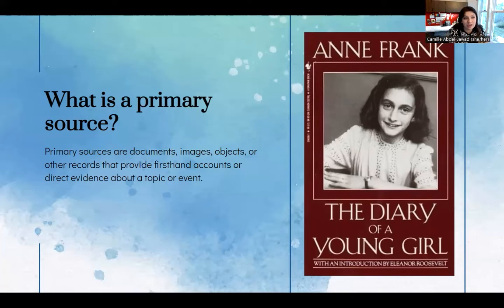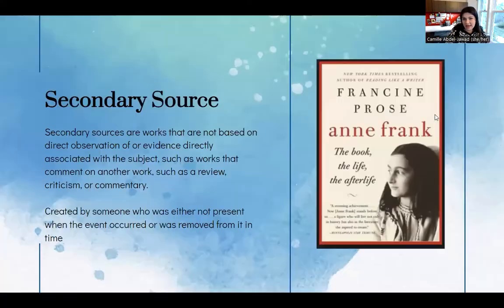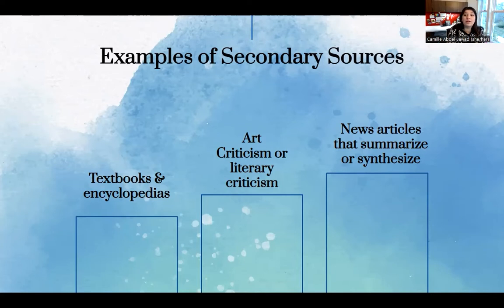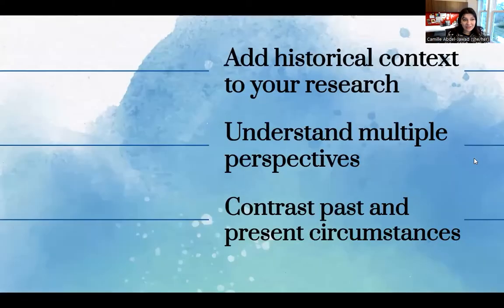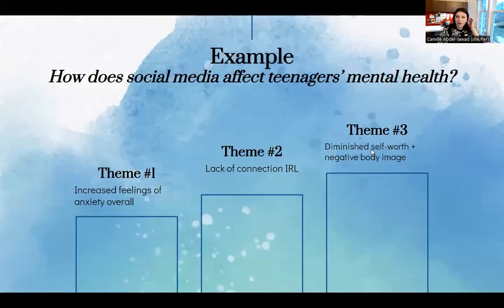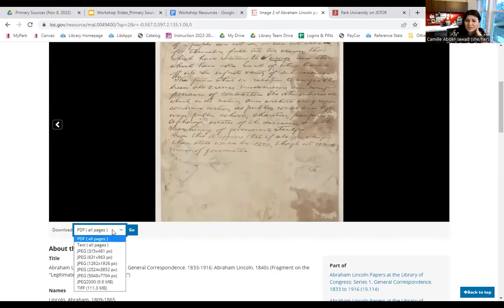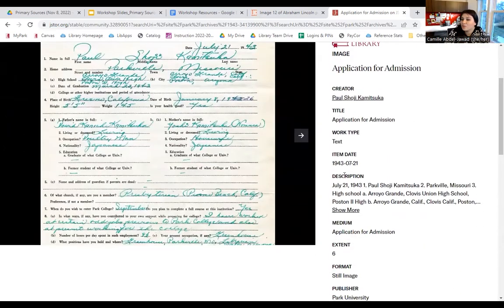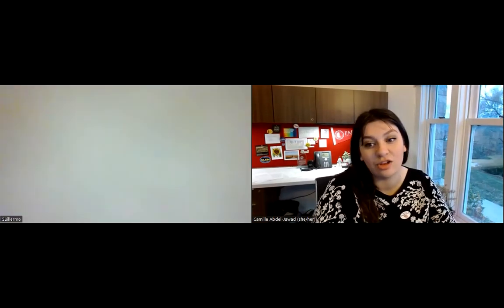How-To Tuesday: Primary Sources Virtual Workshop [Recorded 11/8/22] | Park University Library